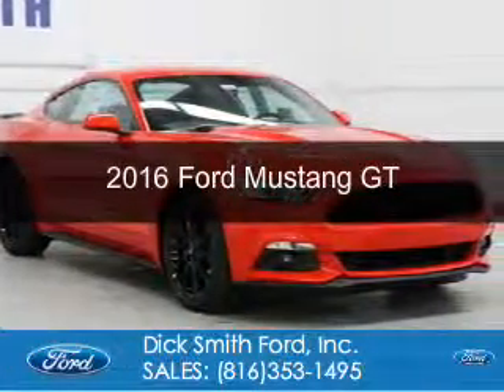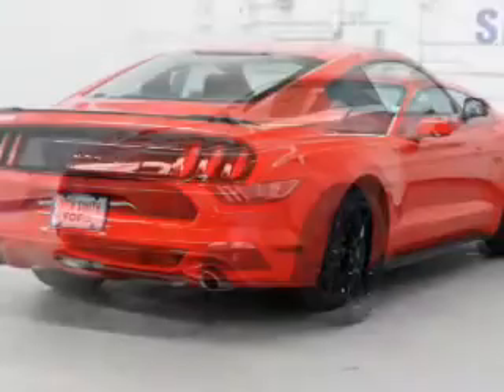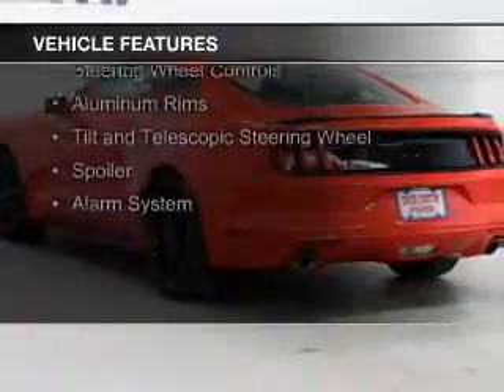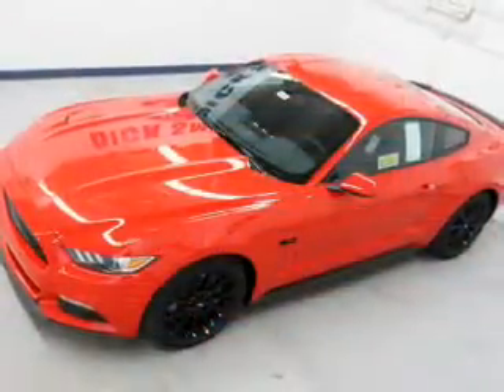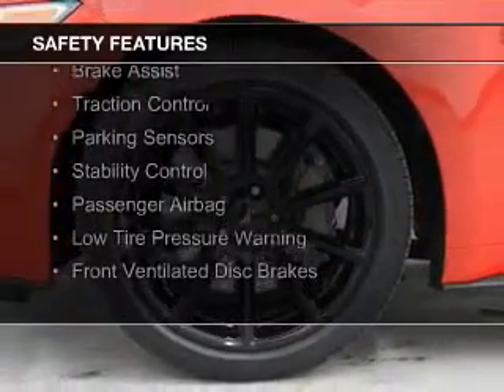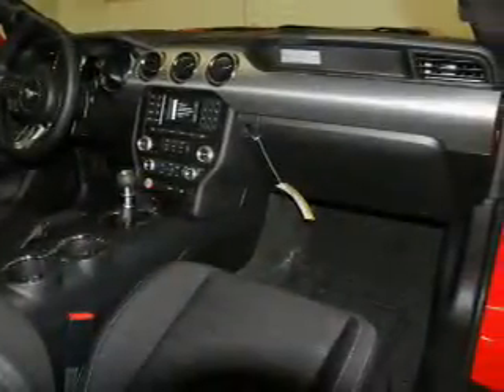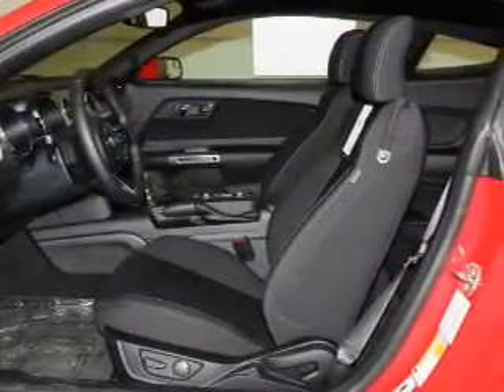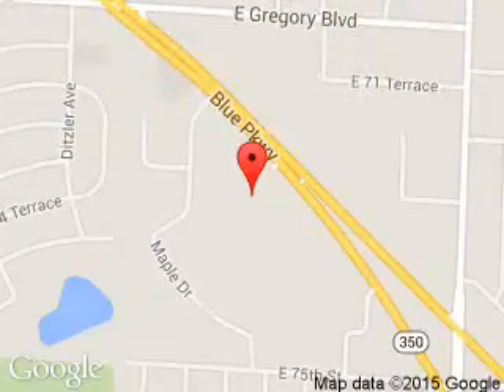2016 Ford Mustang - Raytown MO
Phone:
Year: 2016
Make: Ford
Model: Mustang
Trim: GT
Engine: 5.0 liter 8 cylinder 32 valve
Transmission: 6-Speed Manual
Color: Race Red
Mileage: 2
Address:
9505 East Hwy 350